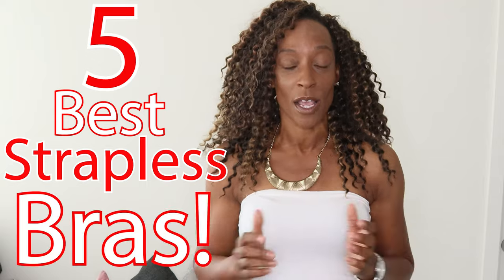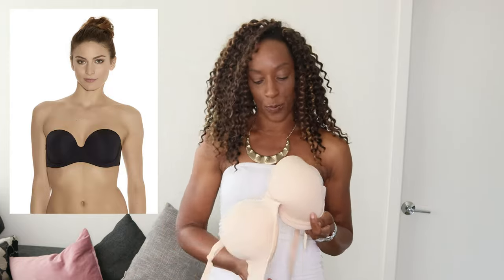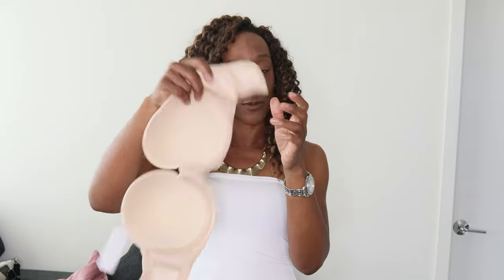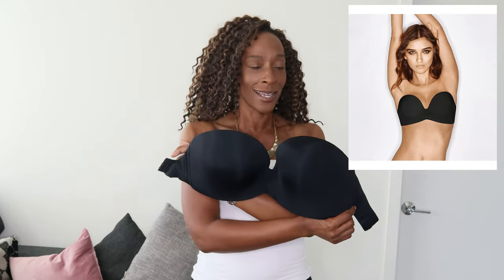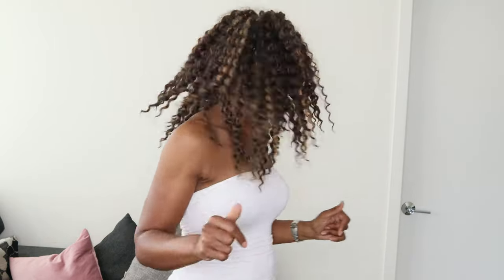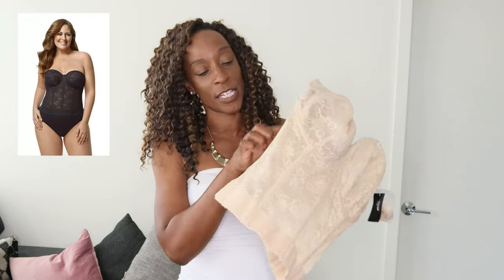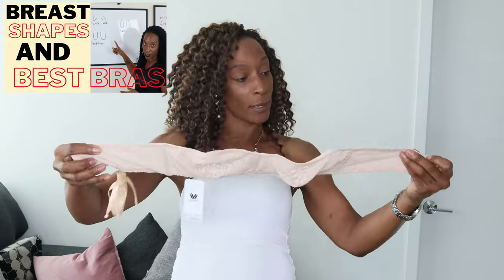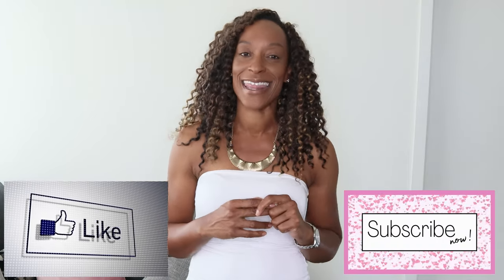5 Best Strapless Bras For All Sizes Try on Haul | And Stay in Place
In today’s video I am featuring the top 5 strapless bras that I have found in my opinion, these bras I bring to you, are the best of the strapless bra bunch. All of these bras are built with one thing in common and that is to stay in place as long as you have it on. These bras also do a great job in supporting you, which is what your really really need from a strapless bra! I have looked far and wide and tried many strapless bras on in my time, I have moaned about them, laughed at how bad they were ( if I had not laughed I would certainly have cried)! So whether you are looking for a strapless bra for DDD sizes, sagging or small, I have you covered in this bra try on haul.

The most important thing when buying a strapless bra or any bra for that matter is to find out your correct size, because it does not matter how good the bra fits.

Wonderbra Ultimate Strapless:

► Gear We Use:
Canon M50 Camera
Camera Lens
Ring Light
Rode Mic
Memory Card
White Board
White Board Markers
Art Work

I am a massive advocate of bra kits and building a bra kit, you should have bras for different occasions as you do with your clothing after all bras are your clothing foundation, without a good bra your clothes do not fit or look as good!

There are so many bad strapless bras out there it is shocking and some of the fits of these strapless bras, quite frankly make me shudder, with the smushing of breast tissue which gives this odd shape, the fact that many of us give up wearing strapless bras and strapless dresses, because of the well they just doing work for me mentality.

When it comes to strapless bras I am sure you have all been there with me, where you are continuously pulling at, whether it is pulling it up , putting your girls back in or just generally messing with it. Over the years I have tried many strapless bras, and pretty much gave up on finding a good one, that was comfortable and would stay in place. That of course until I became a bra fitter and was opened up to a whole new world of bras. Imagine my surprise when I found out that you should not be pulling or tugging at your bra, that you should not be scared to dance or raise your hands above your head.